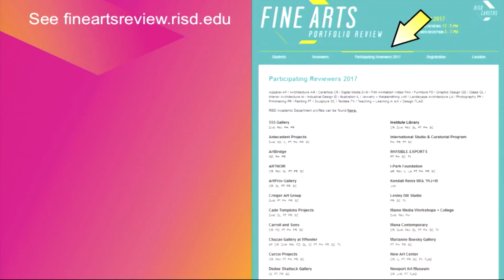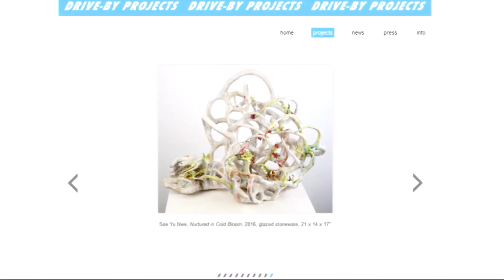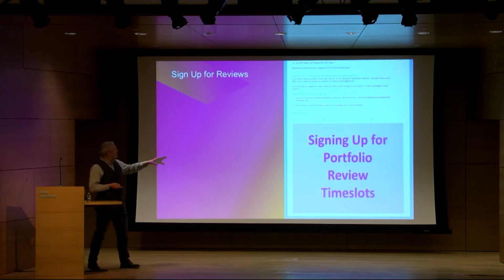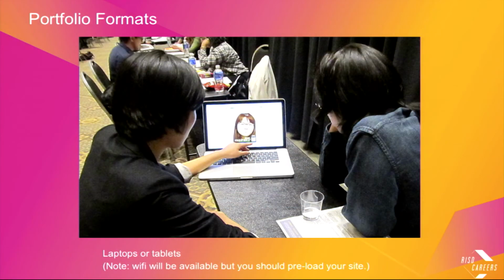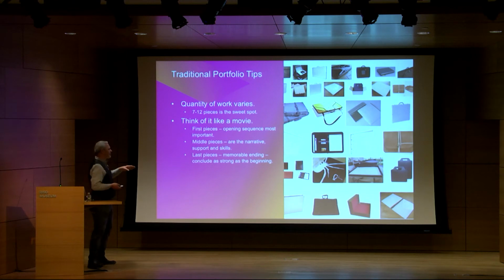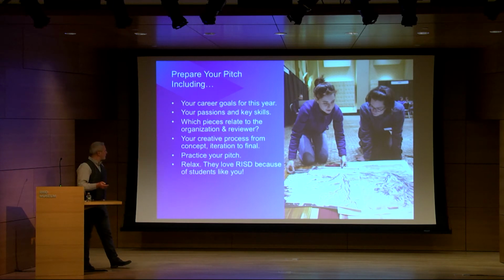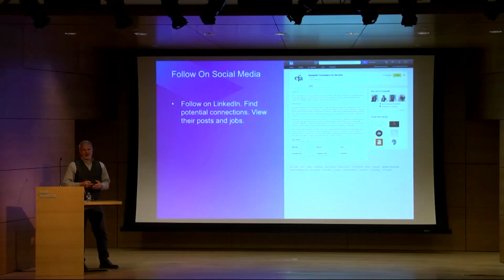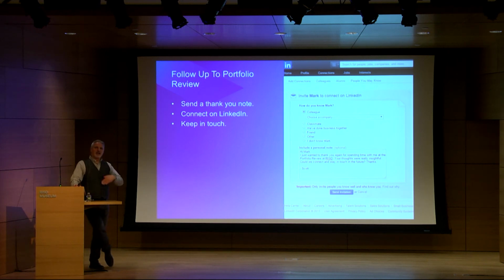Prep for the Rhode Island School of Design, Fine Arts Portfolio Review 2017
This program will help you:
• Determine which organizations are the best match for you based on your interests and portfolio
• Understand the sign-up process for individual portfolio reviews
• Identify the best ways to present your work to reviewers
• Gain tips and advice on how to greet and introduce yourself professionally
• Give you a chance to ask your specific questions